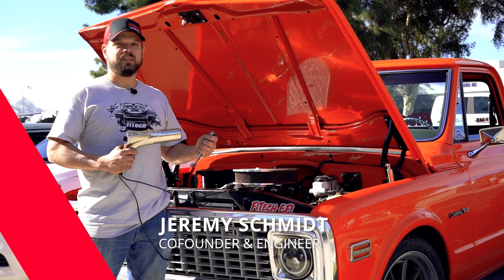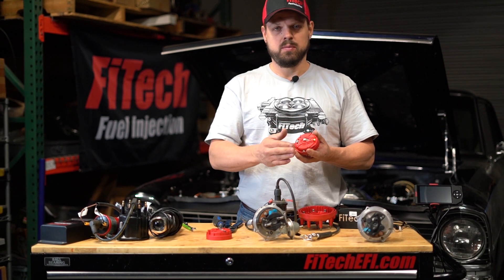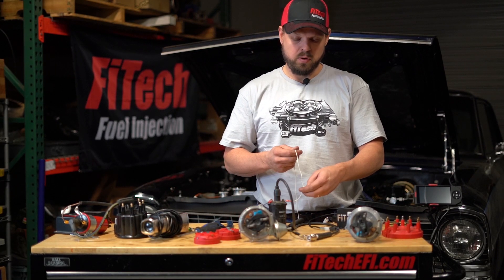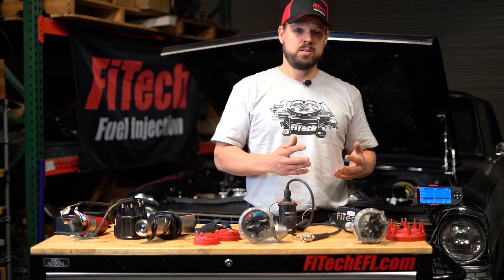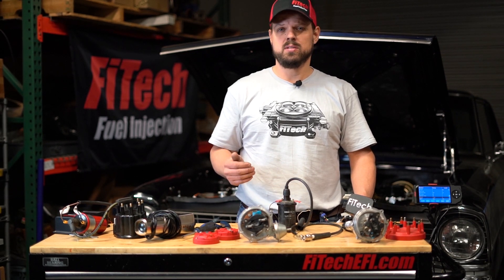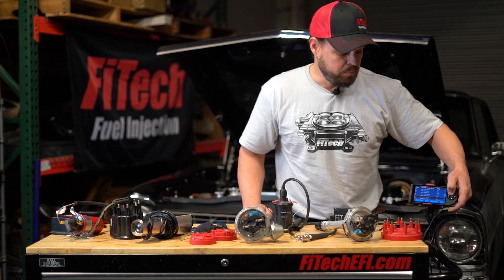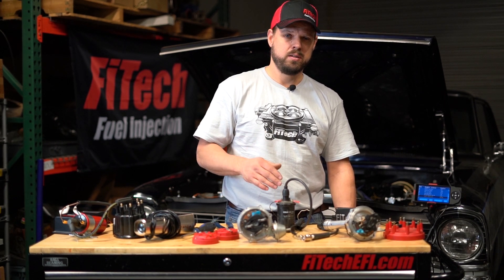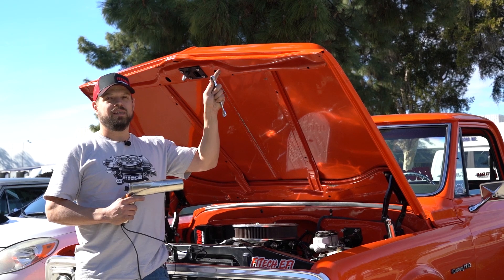Ignition Timing Control | Tech Tuesdays | EP5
On today’s Tech Tuesday we are going to cover IGNITION TIMING CONTROL! What it is, how it works, and how to set it up. Jeremy will walk you through setting up timing control on the FiTech SBC Chevy C10.